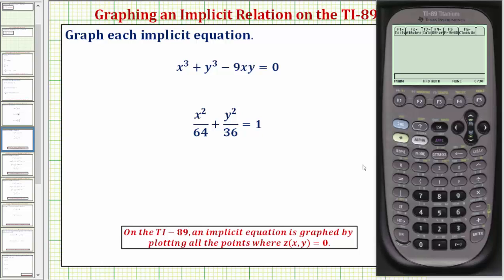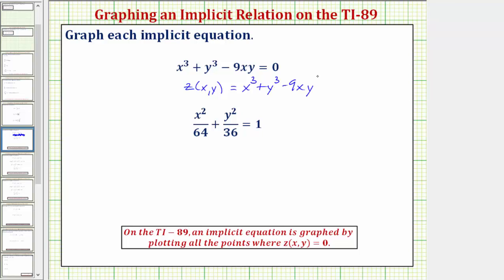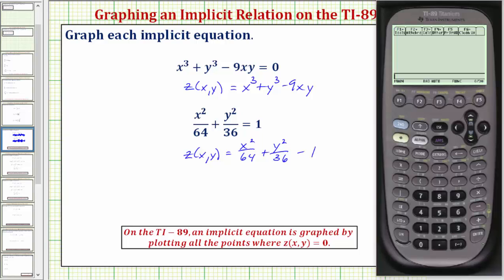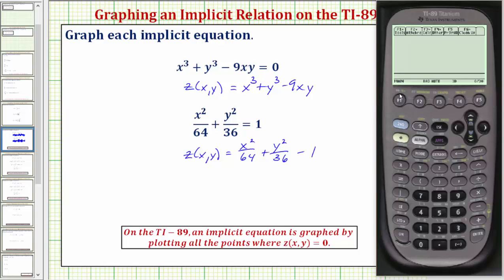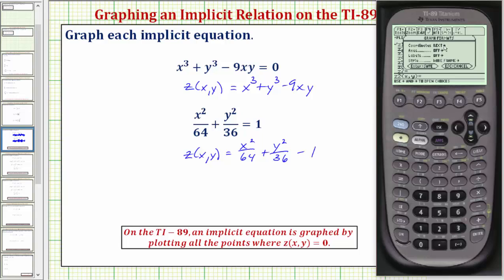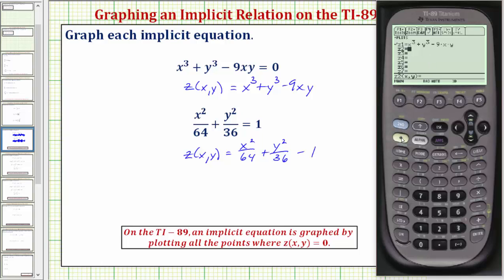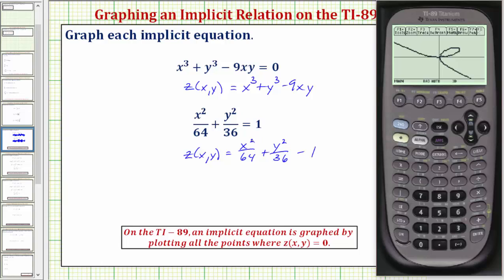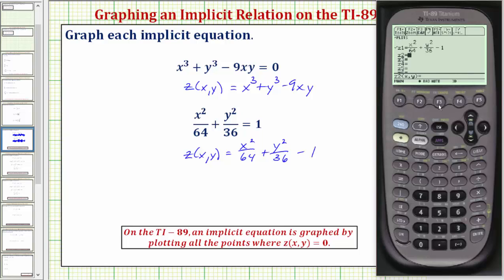Graph an Implicit Equation on the TI-89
This video explains how to graph an implicit equation on the TI-89.